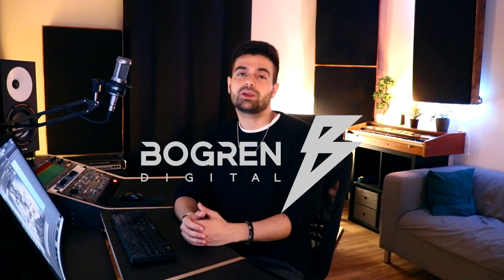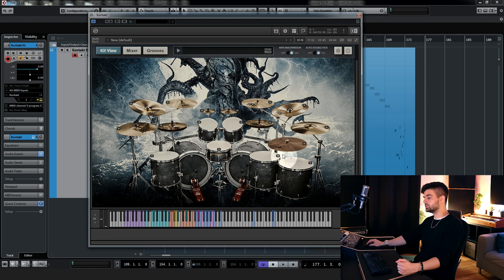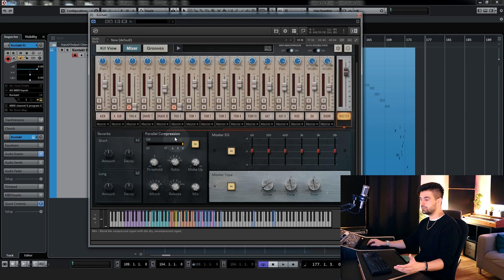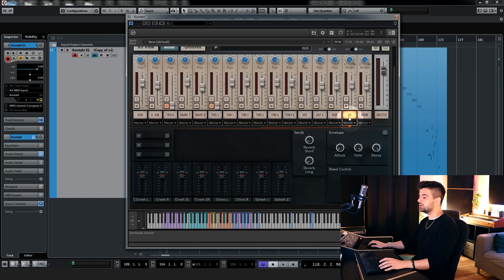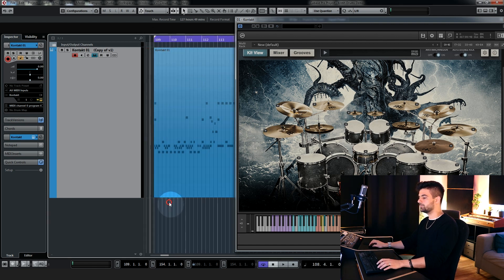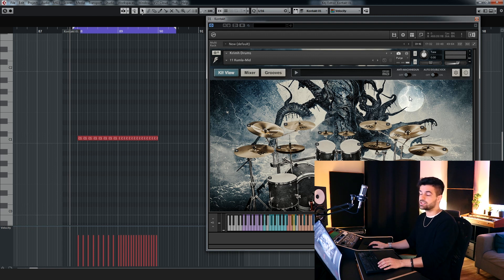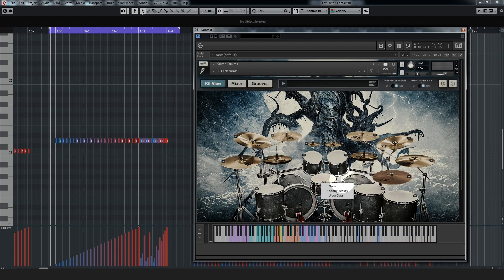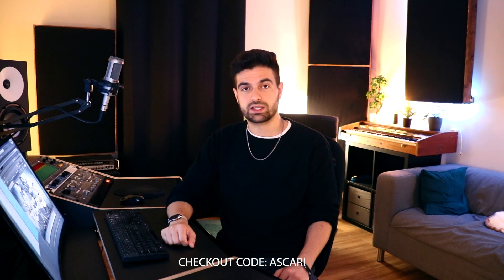KRIMH DRUMS by Bogren Digital - Demo and Walkthrough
Hey everyone,
today I'm showing you the brand new Krimh Drums by Bogren Digital!

(Discount only available when no other sale is ongoing)

Krimh Drums is an expertly recorded, feature-packed, and fantastic-sounding Kontakt Player instrument.
Features include:
- Advanced algorithms for adding realism to programmed drums
- Built-in studio effects
- MIDI grooves performed by Krimh
- Automatic double kick switching
- Unique algorithm for natural-sounding tom fills
- Automatic articulation enhancement for adding realism and human feel to  performances
- Works in the free Kontakt Player.

Feel free to also let me know if you have any idea or requests for future videos.